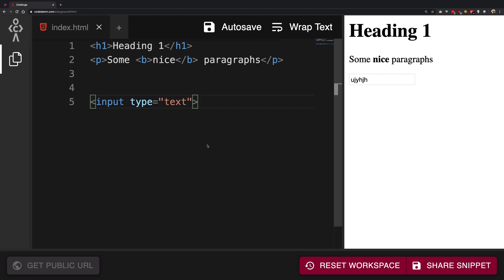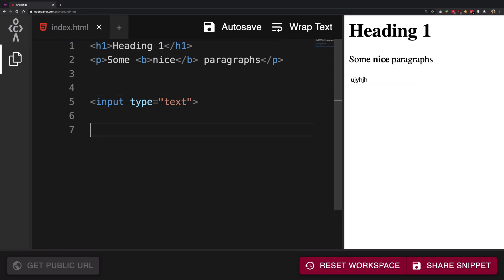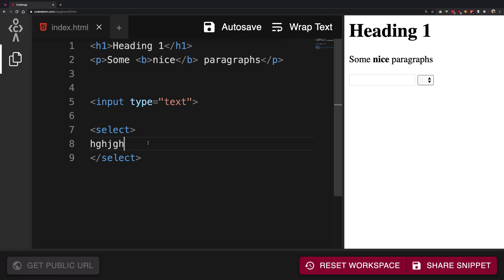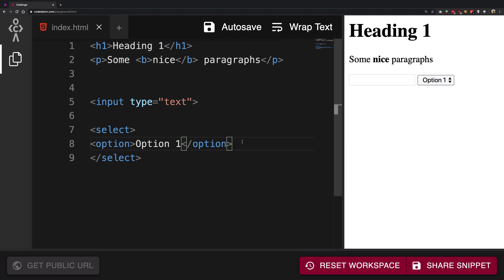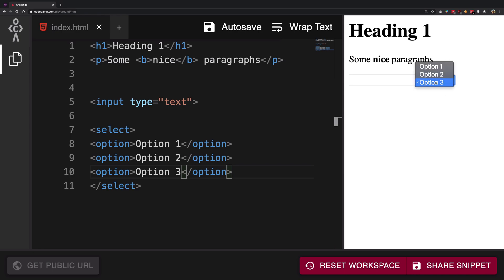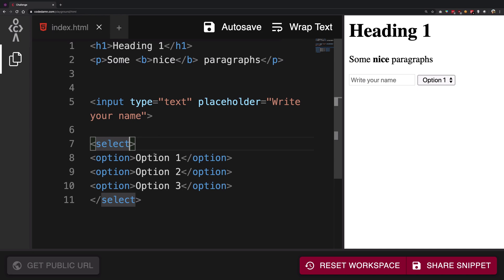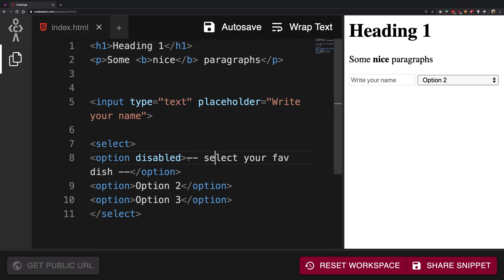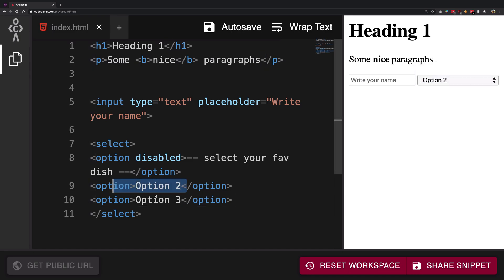#15: Select (select) tag - HTML5 + CSS3 Frontend Web Development Tutorials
Let's discuss about select tag in this one